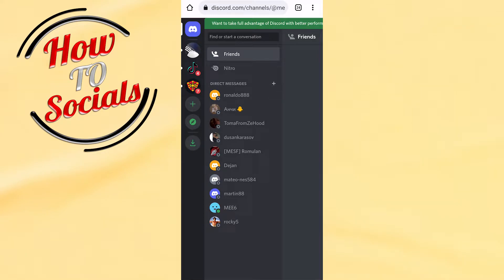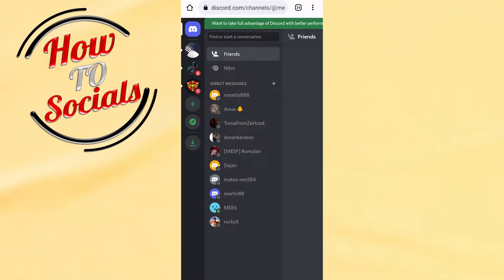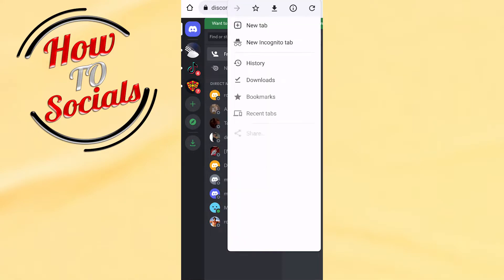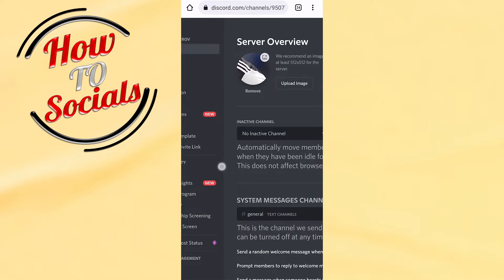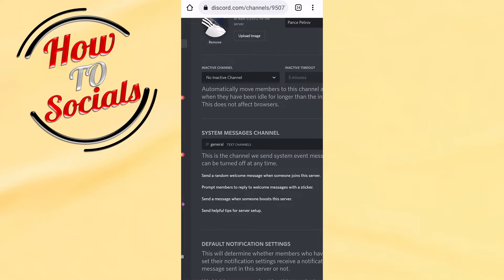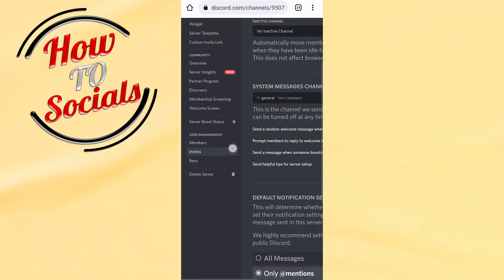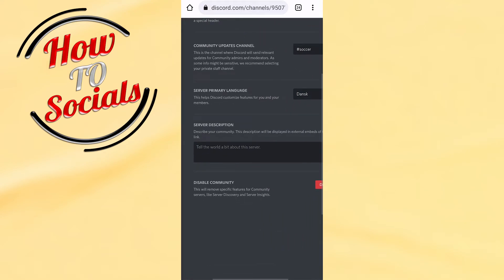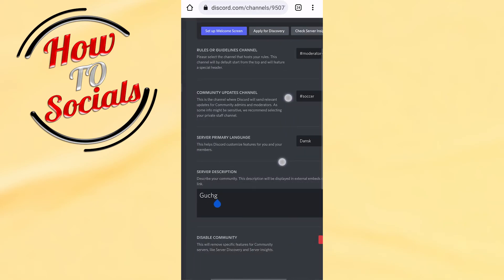How To Add Server Description On Discord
This video will show you How To Add Server Description On Discord.